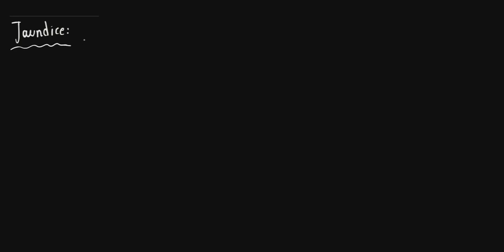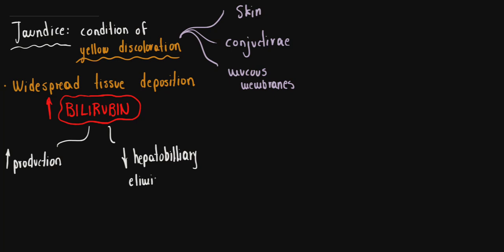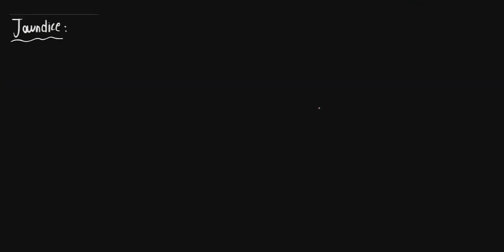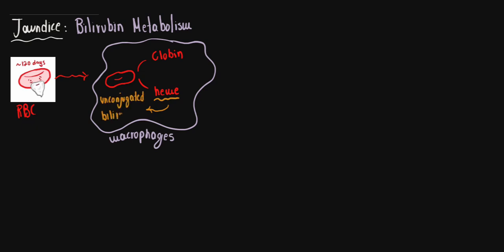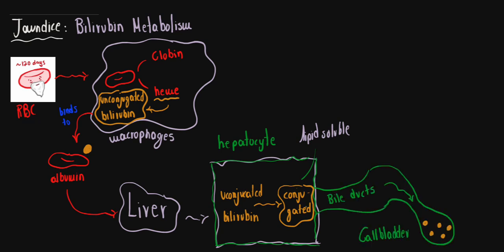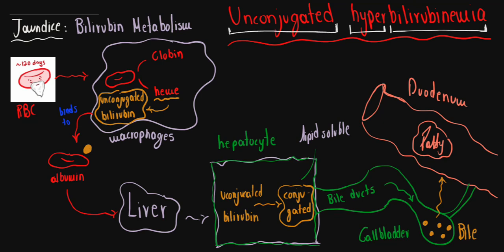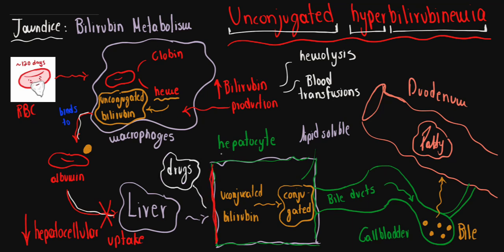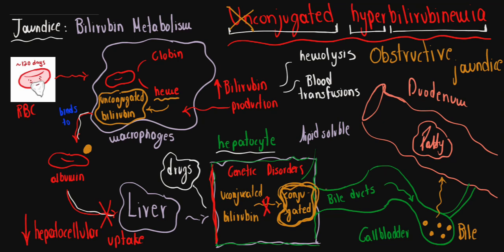Jaudice: Conjugated vs Unconjugated Hyperbilirubinemia Pathogenesis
Jaundice is a condition in which the skin, sclera (whites of the eyes) and mucous membranes turn yellow. This yellow color is caused by a high level of bilirubin, a yellow-orange bile pigment. Bile is fluid secreted by the liver. Bilirubin is formed from the breakdown of red blood cells.